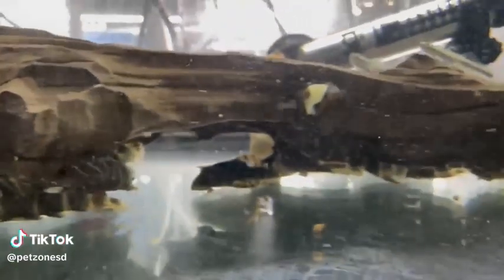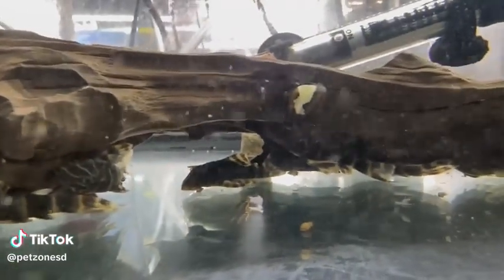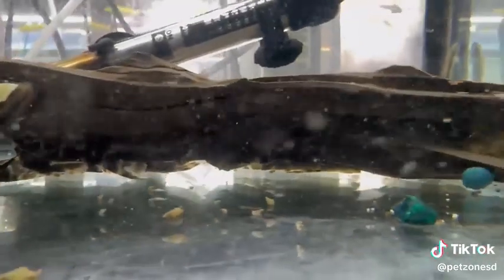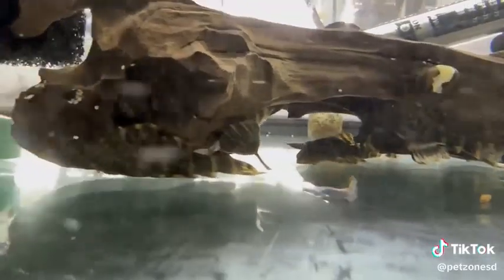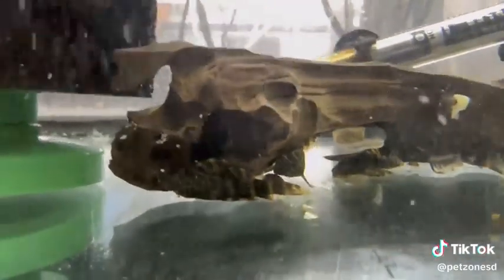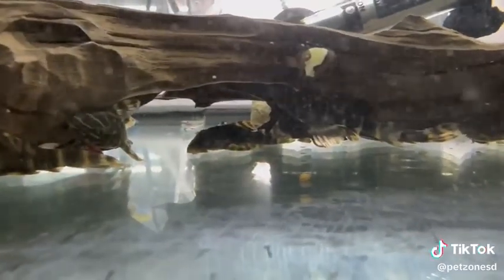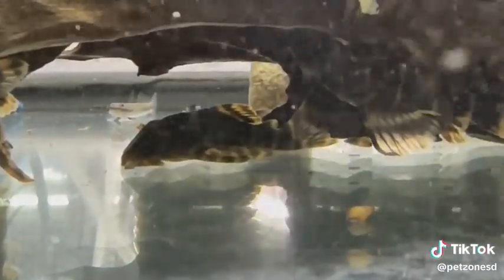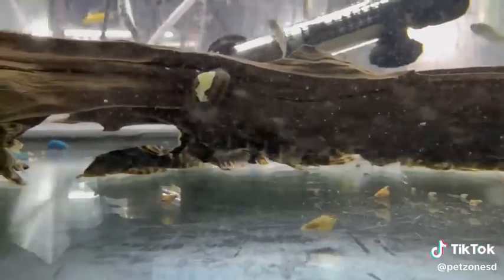Candy Striped Pleco (Baryancistrus sp.)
🌟 Add a touch of color with the Candy Striped Pleco (Baryancistrus sp.)! 🌟 Known for its striking striped pattern and charming demeanor, this pleco makes a delightful addition to any aquarium.

🔹 Explore more and shop online: petzonesd.com